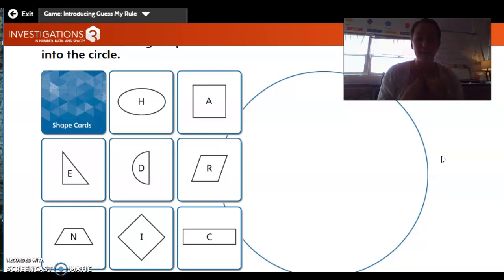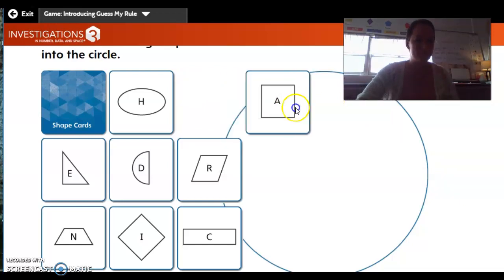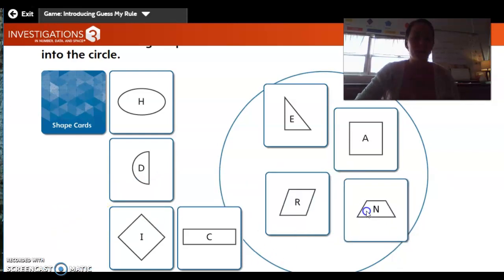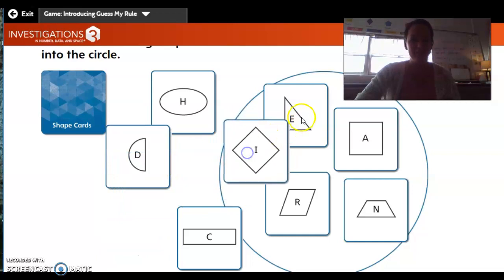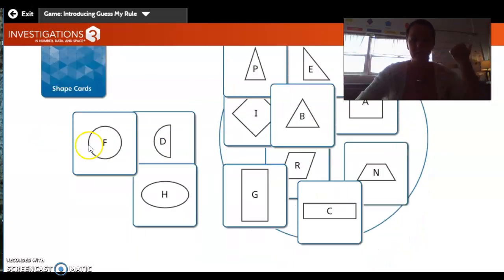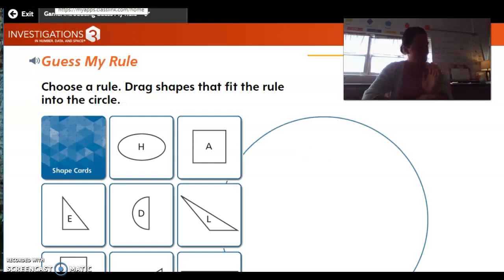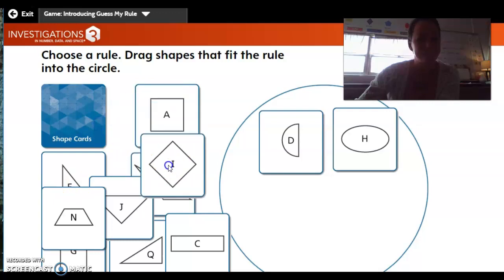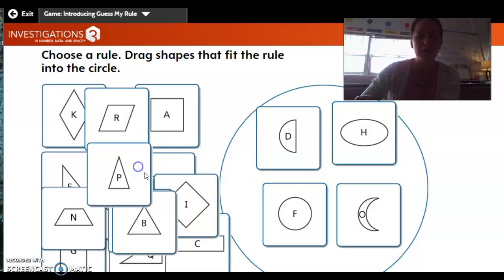G1 - Guess My Rule - 2.2.1